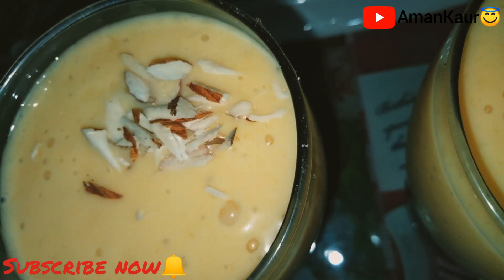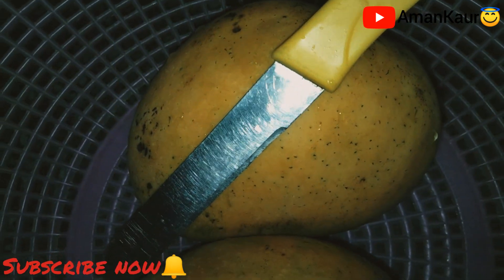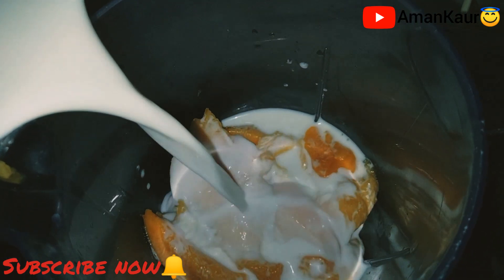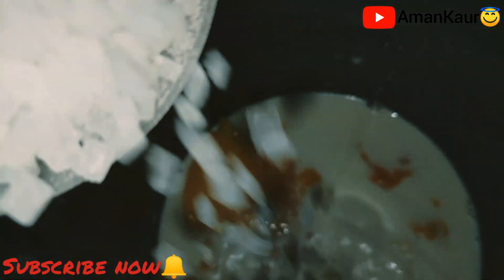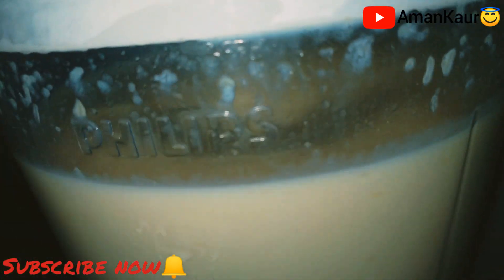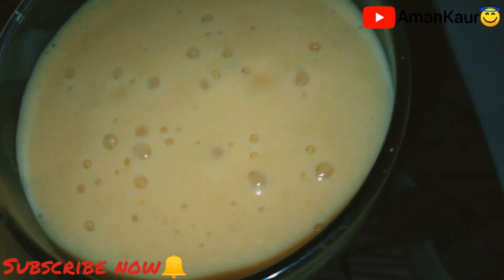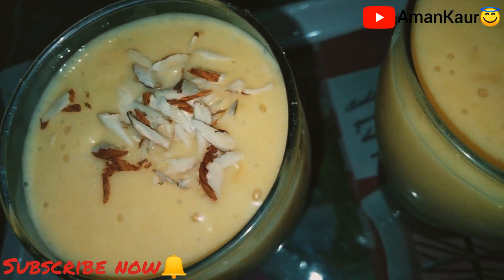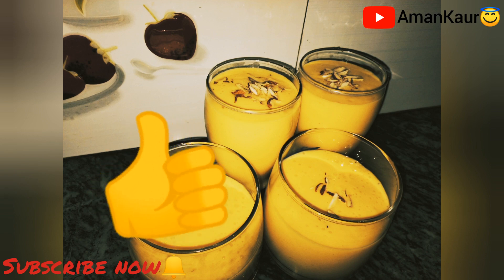I made both, mango-shake AND mango ice-cream for me🍹Really amazing🥳| Amankaur😇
Hi
I am Aman. Welcome here.😇❤️
I post videos all about what I do and what I love to do, you can learn from them or just enjoy watching.🥰
Hope you all would like them.😍